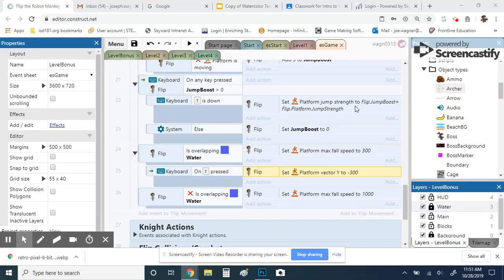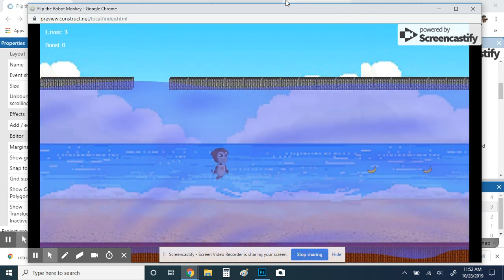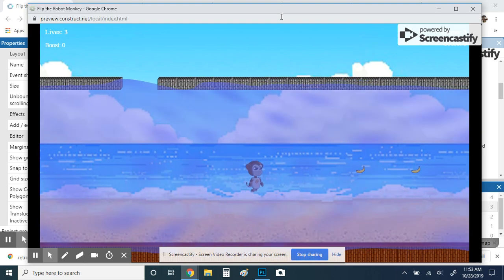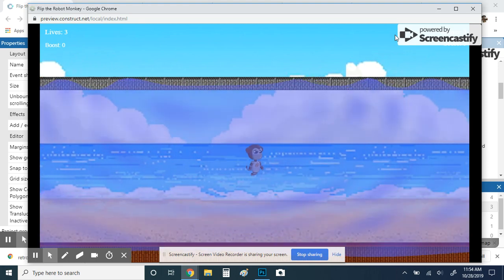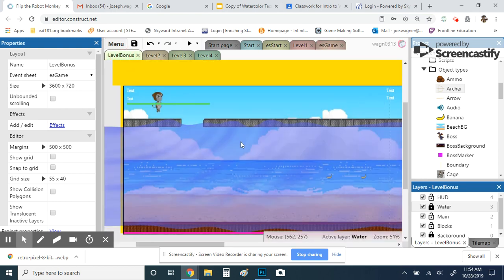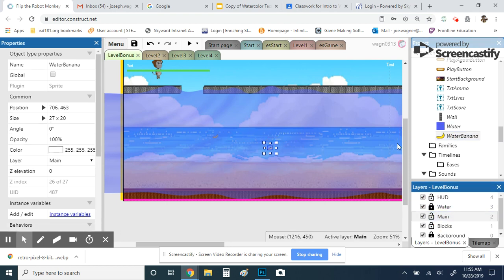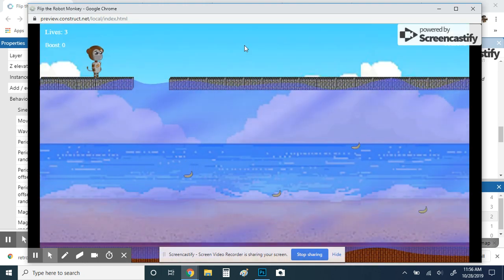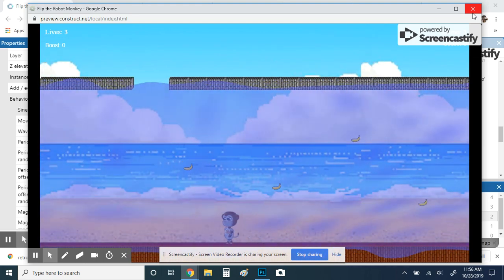Flip Bonus: Swimming 2